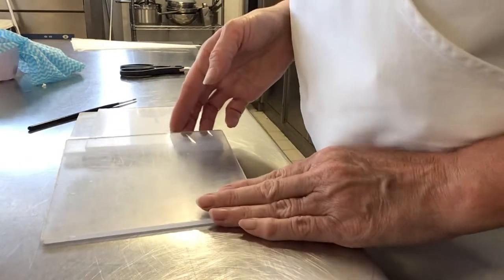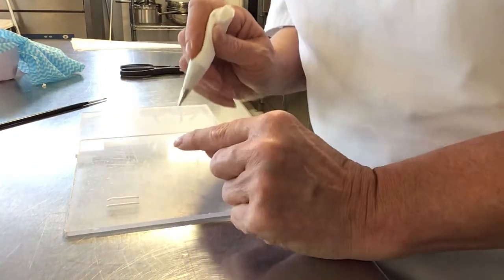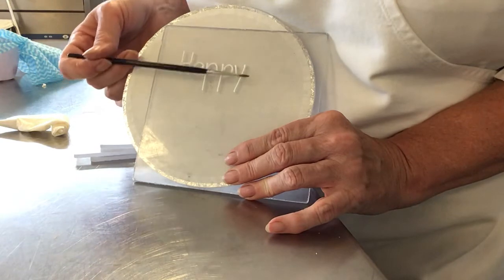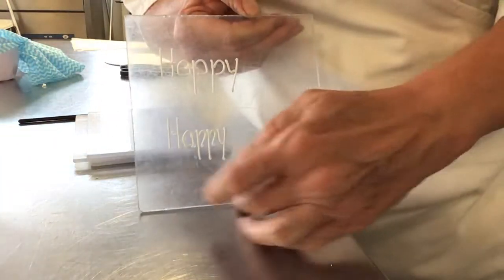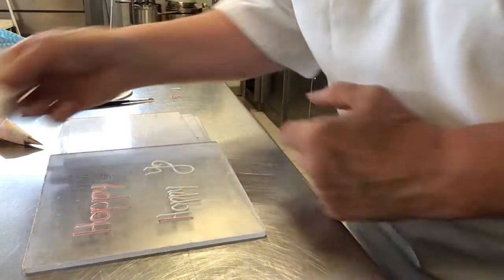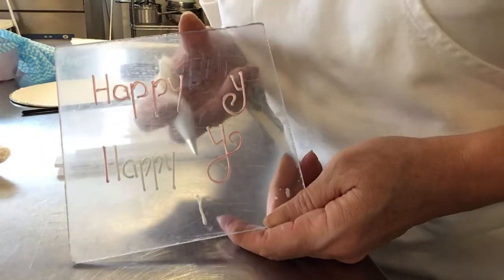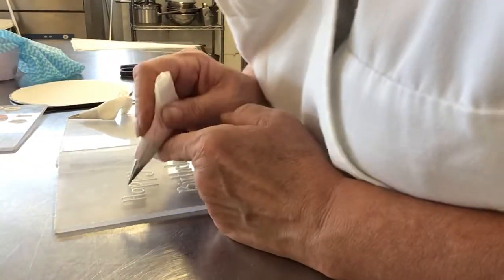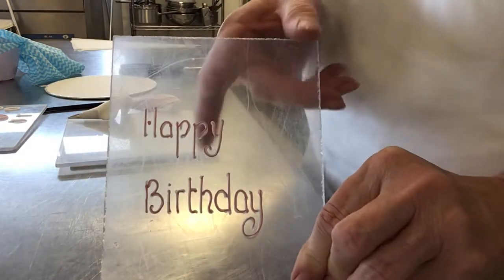Cake Decoration - Piping lettering